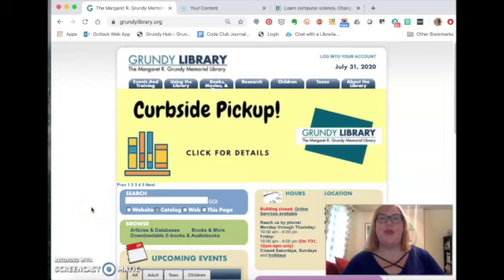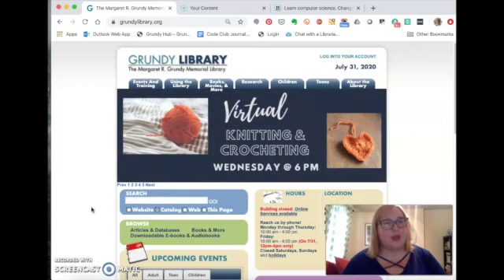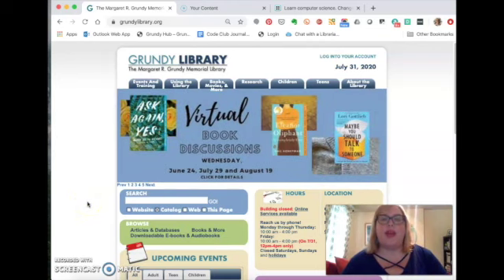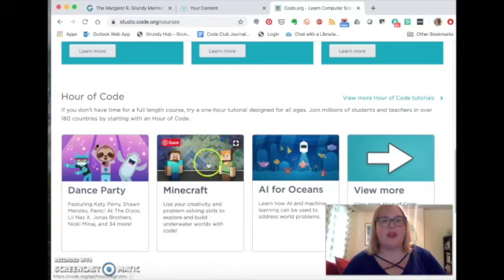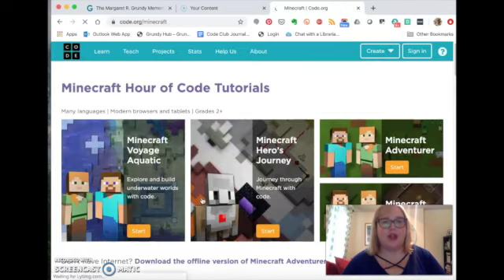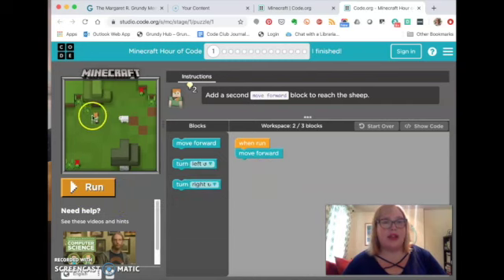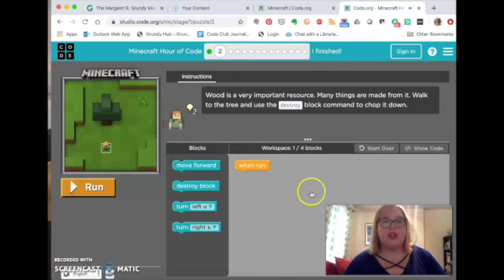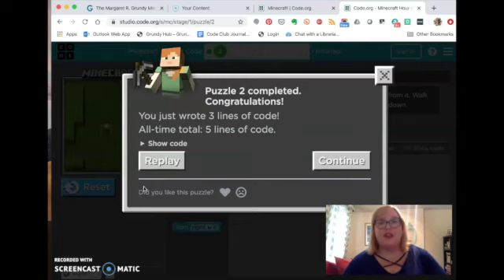Code Club: August 3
Join us on the 1st & 3rd Monday each month for Code Club. These virtual lessons, appropriate for grades 3-12, are recorded on behalf of the Grundy Library to encourage coding among our youth patrons. Quick link for challenge